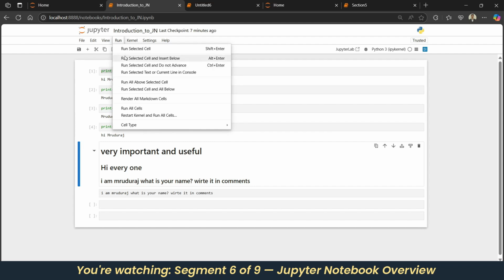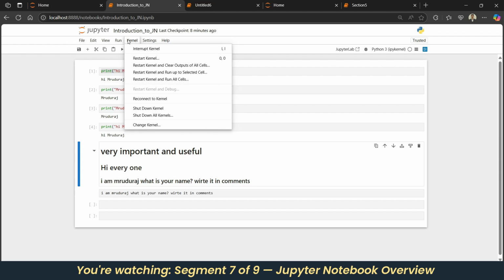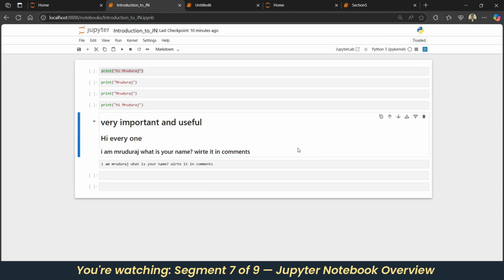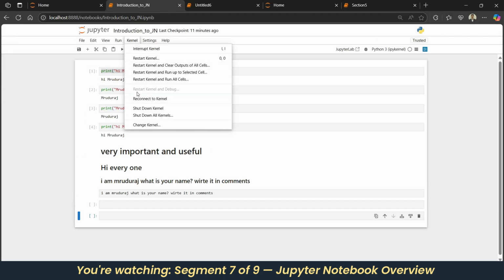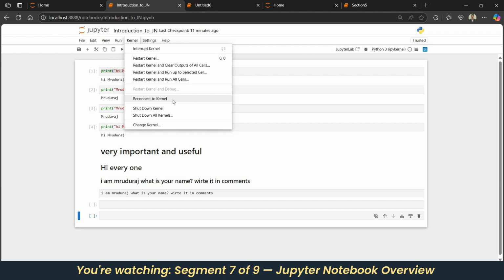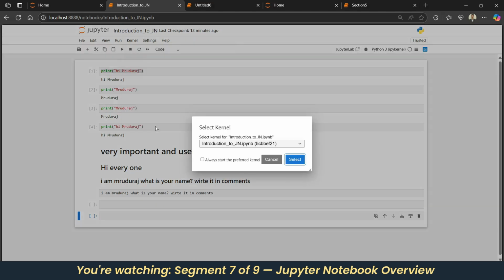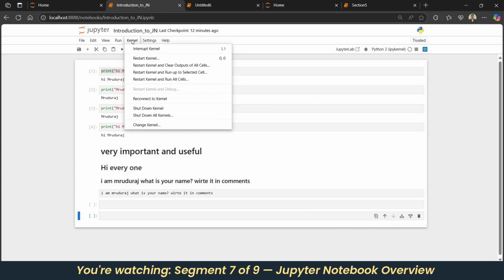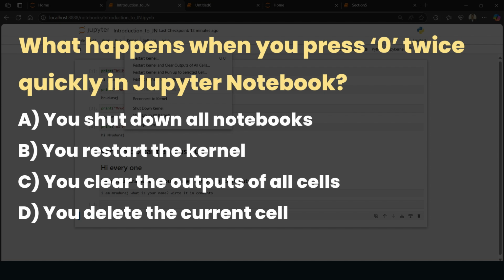Jupyter Notebook Kernel Menu Explained | Complete Tutorial with Examples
Welcome to this detailed tutorial on the Jupyter Notebook Kernel Menu. In this video, I explain each and every option available in the Kernel Menu of Jupyter Notebook with practical examples, making it easy for beginners to follow along.
The Jupyter Notebook Kernel Menu is one of the most important parts of the notebook environment. It allows you to interrupt execution, restart the kernel, reconnect, change kernel, and control the overall execution of your Python code. Mastering the Kernel Menu in Jupyter Notebook helps you handle errors, refresh the environment, and run code more efficiently.
👉 In this video, you will learn:
- How to use the Kernel Menu in Jupyter Notebook
- Explanation of all kernel options with examples
- Restarting, interrupting, and changing kernel
- A beginner-friendly guide to the Jupyter Notebook Kernel Menu
Whether you are a student, researcher, or Python programmer, this video will help you understand the Kernel Menu of Jupyter Notebook step by step. By the end of this tutorial, you will be confident in managing kernels and improving your Python workflow.